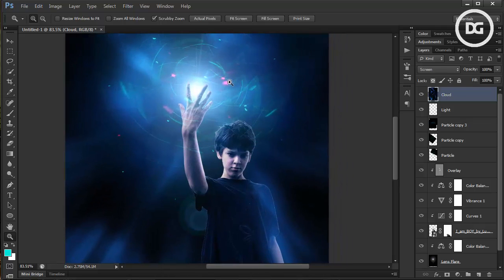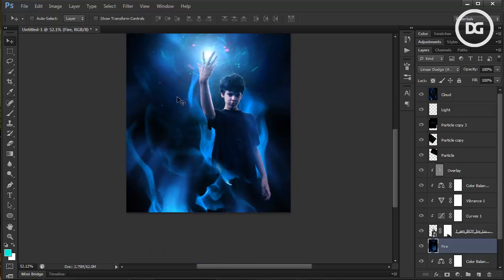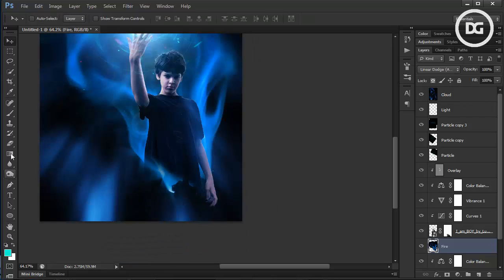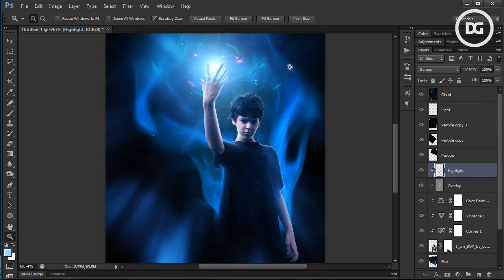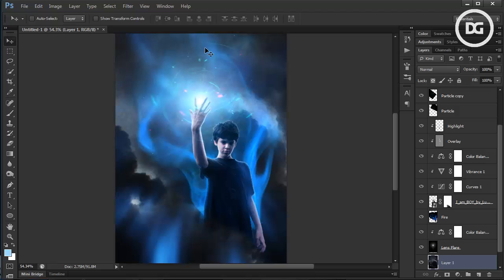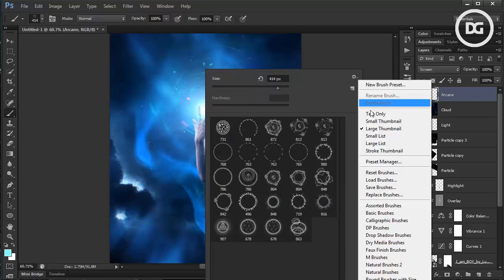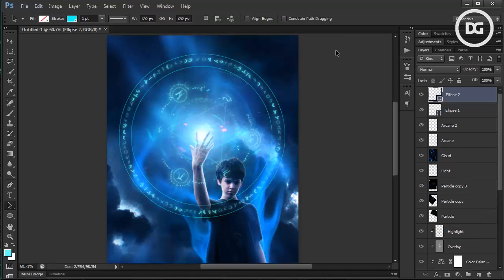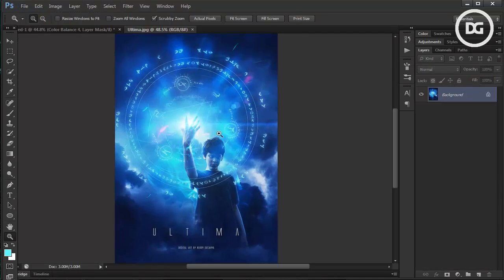Digital Art Tutorial - Magic Part II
This tutorial will guide you to create digital art of a boy spells a unique magic power in Adobe Photoshop